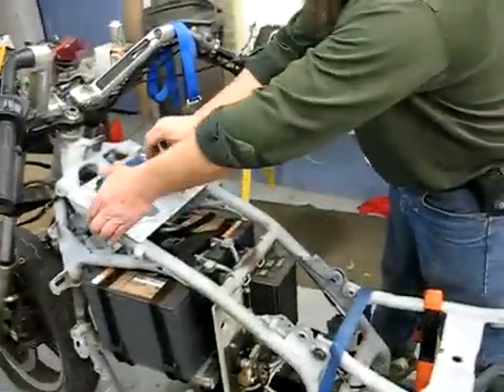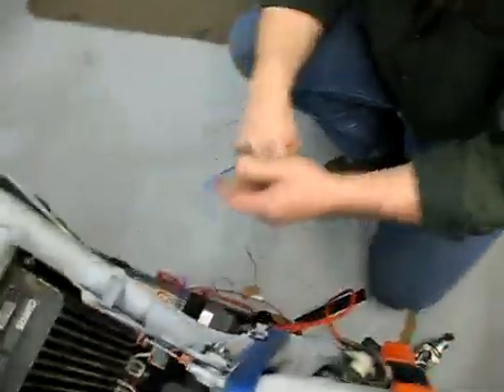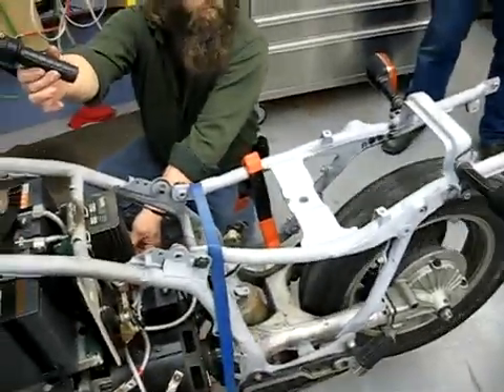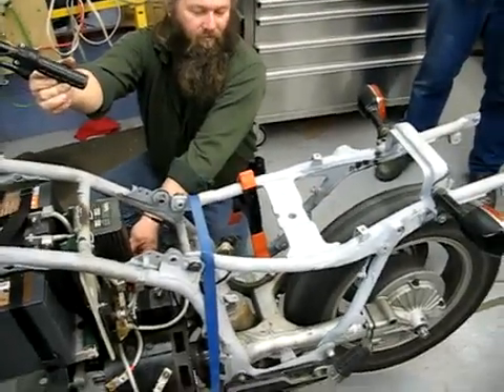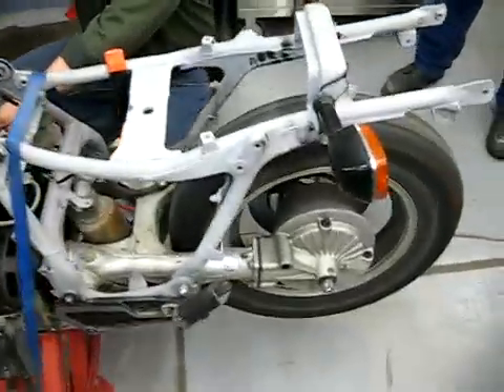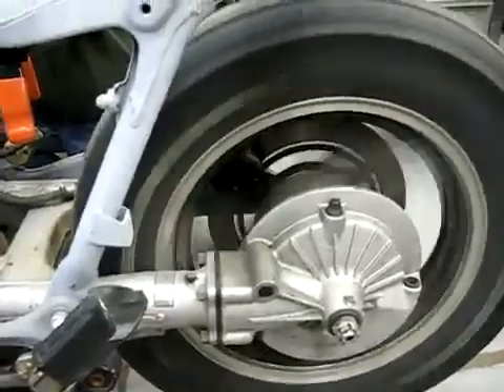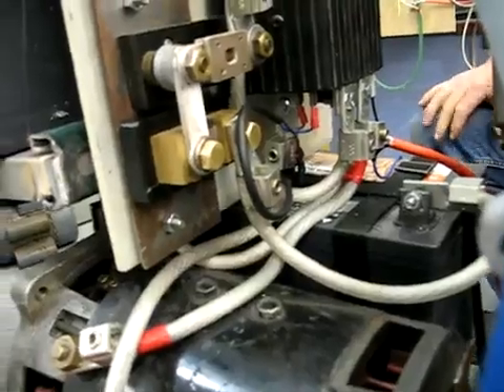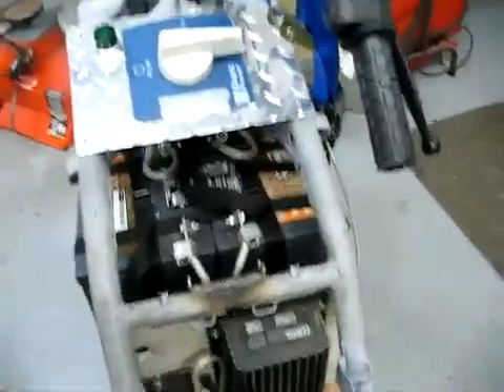Chris' Electric Motorcycle Power-Up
The electric motorcycle spins its rear wheel for the first time under PWM control, along with fuse, ammeter shunt, and keyswitch power. For some information on a similar design cycle by a different friend of mine, check out